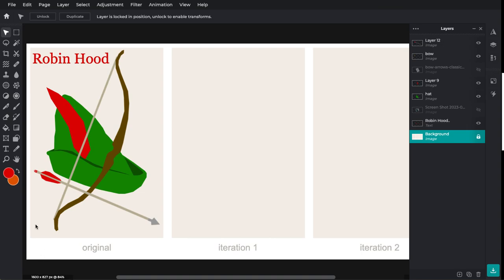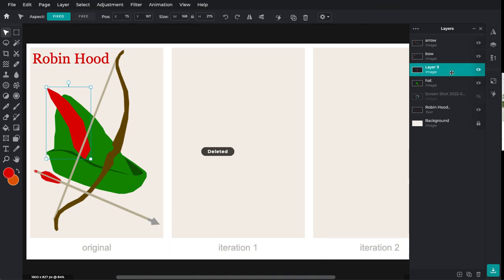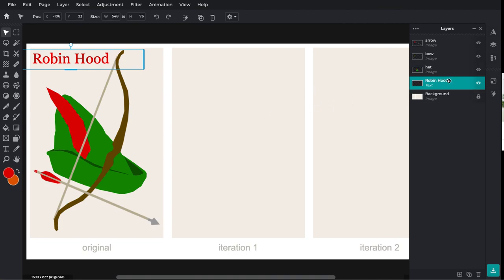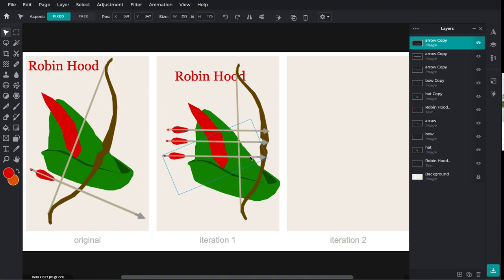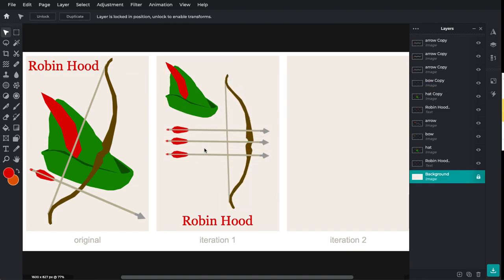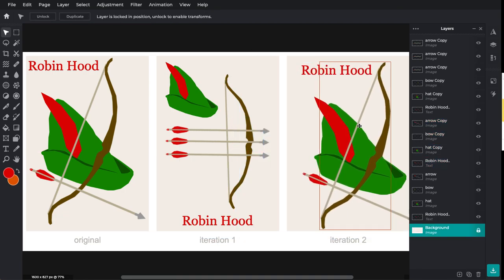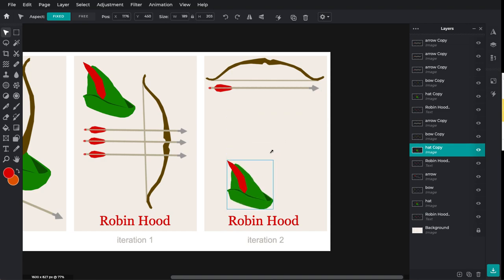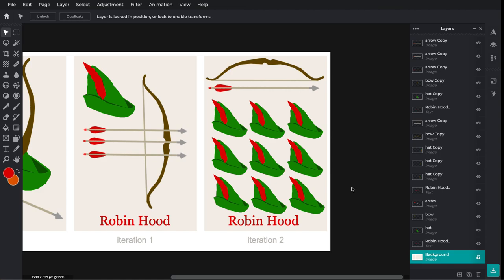Create Quick Iterations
This will show you how to make two iterations based on an initial design. I'm using Pixlr E but the steps are virtually the same for any digital app.